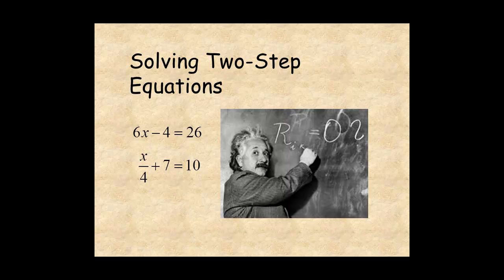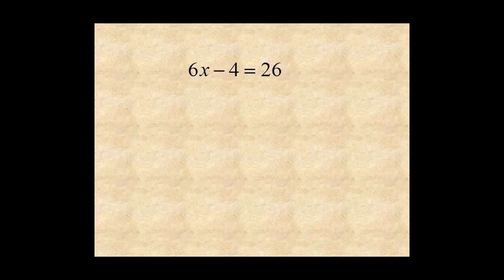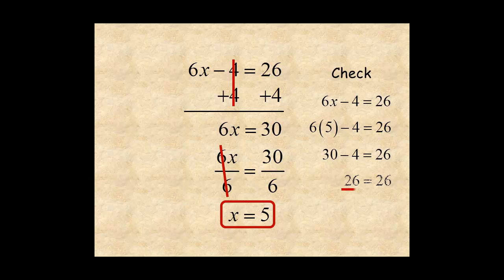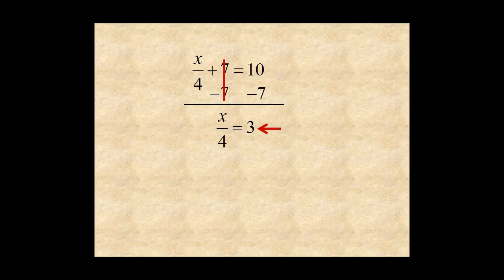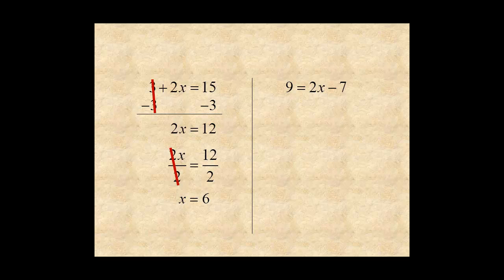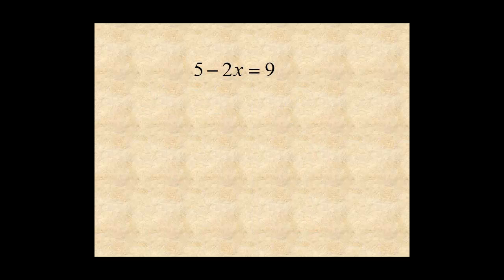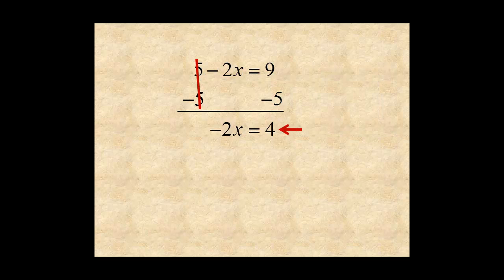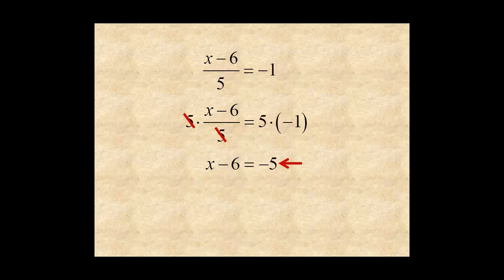Algebra 1 Solve Two-Step Equations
This lesson shows how to solve two-step equations.